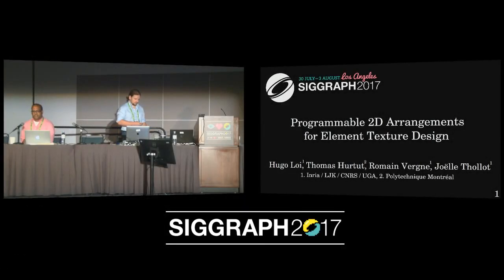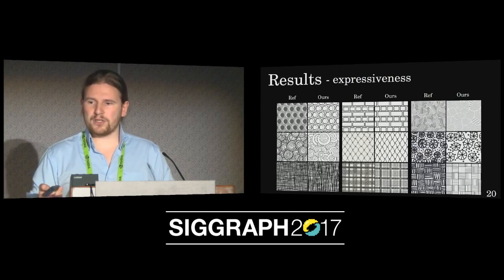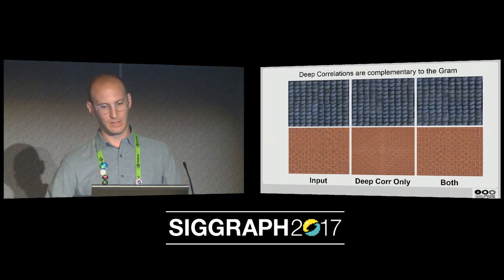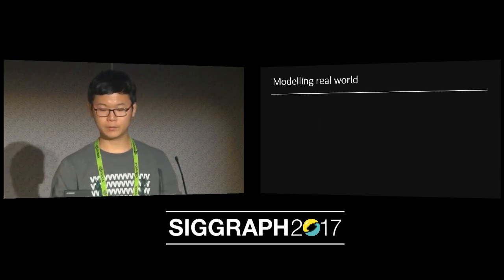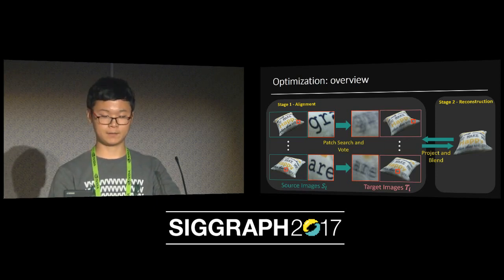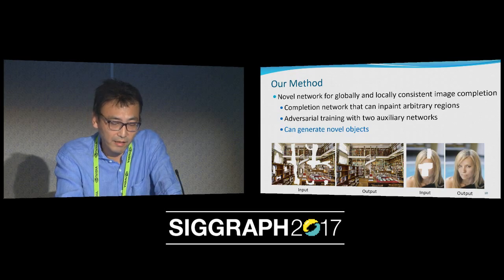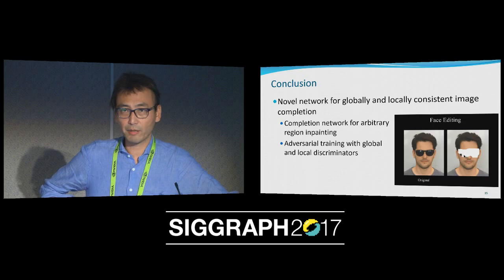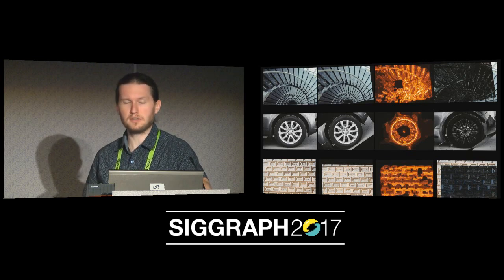SIGGRAPH 2017 Technical Papers Image Texture & Completion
Programmable 2D Arrangements for Element Texture Design
Introducing a programmable method for arranging geometrical elements in textures. One designs each arrangement by writing a script, which allows easy iterative design of complex structures.

Deep Correlations for Texture synthesis
This texture-synthesis technique builds on CNN and its features, and introduces a structural energy, based on correlations among features. The technique can synthesize textures with structures of various scales, local and non-local, and the combination of the two.

Patch-Based Optimization for Image-Based Texture Mapping
This novel global patch-based optimization system for image-based texture mapping corrects misalignments by synthesizing an aligned image for each source image. The patch-based approach is effective in handling large inaccuracies and outperforms state-of-the-art techniques.

Globally and Locally Consistent Image Completion
This novel architecture for image completion based on convolutional networks uses two auxiliary networks to learn both locally and globally consistent completion, including novel-object generation, which achieves natural completion for challenging scenes such as indoor rooms and human faces.

Nautilus: Recovering Regional Symmetry Transformations for Image Editing
Thi fully automatic approach to detection of complex symmetries in images under perspective distortion enables multiple interesting image editing tasks previously possible only with extensive manual intervention.